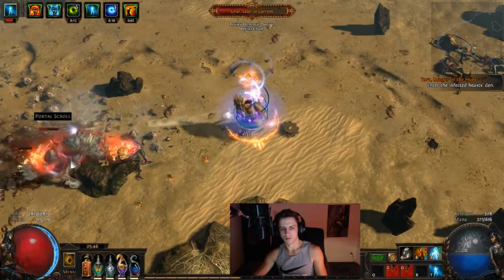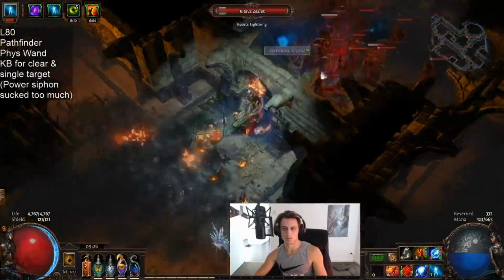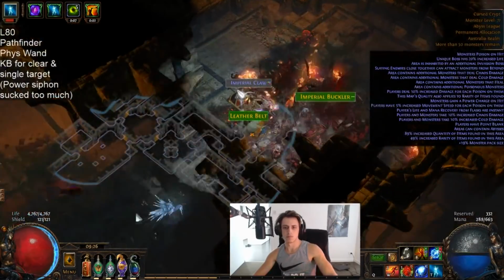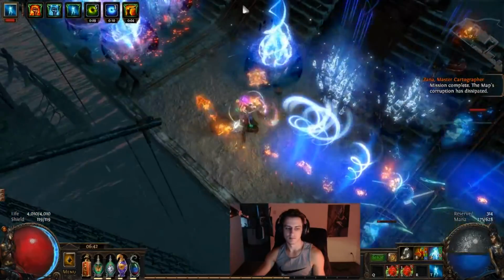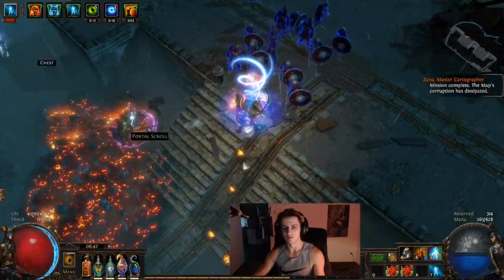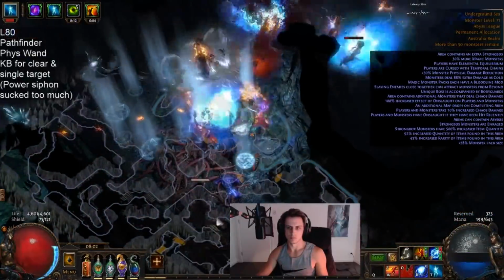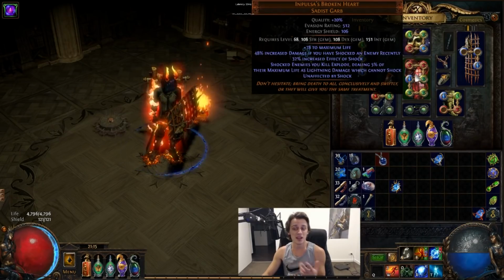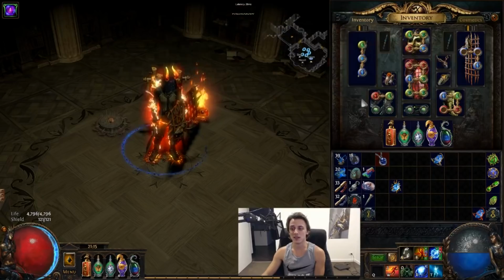Is Wanding Getting Too Stale?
I think we need more skills or current skills to function in better ways with wands because it's rather unacceptable that 1 skill can be multitudes better than the rest for farming and not just 10, 20 or 30% better. Nothing we didn't know though. I was just sad at how much worse Power Siphon still was even with absurd scalings.